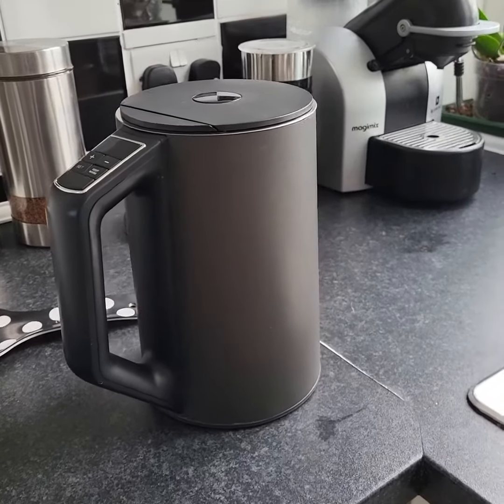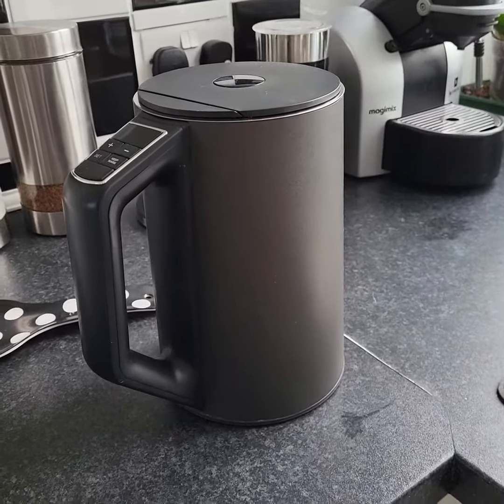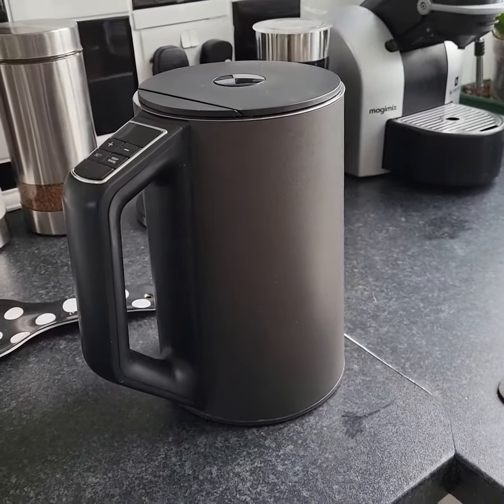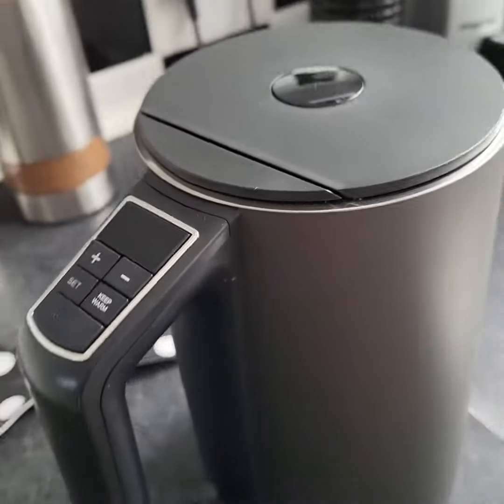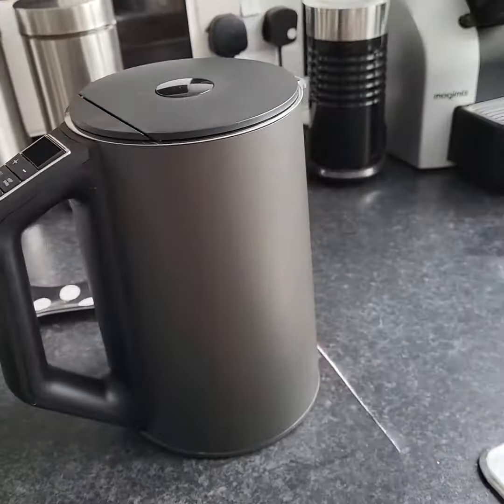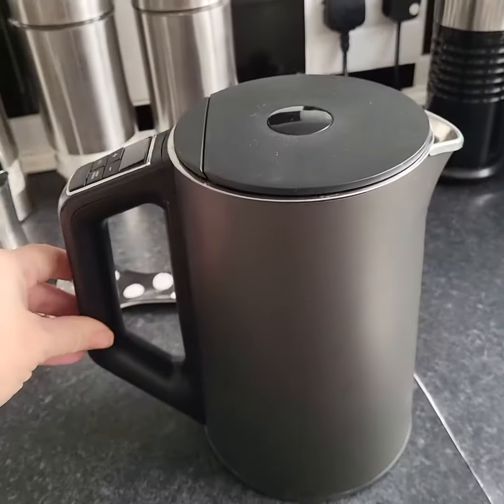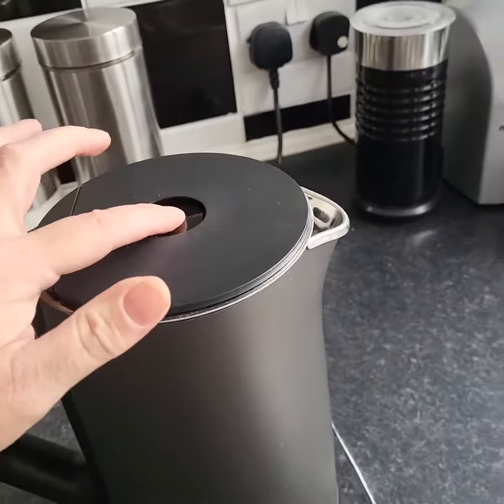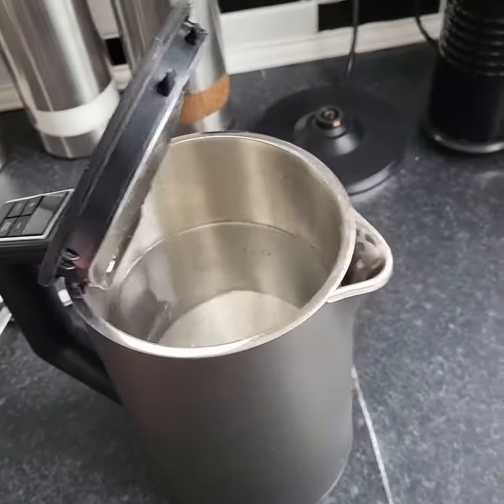Arendo Electric Kettle 1 5 L Cordless Review, Excellent quality, energy saving, well worth the mon